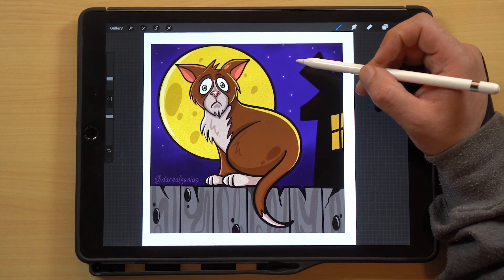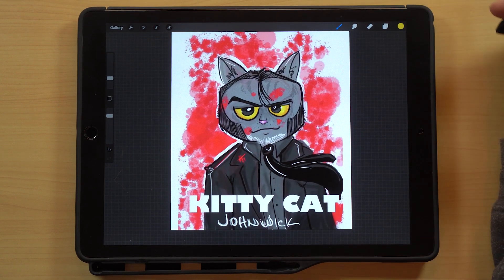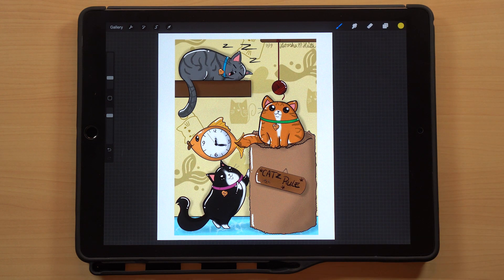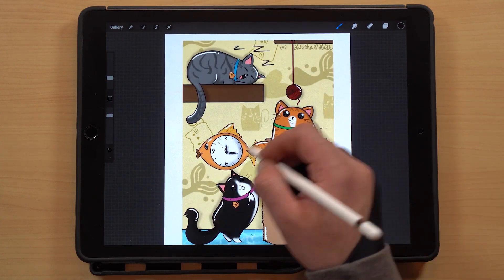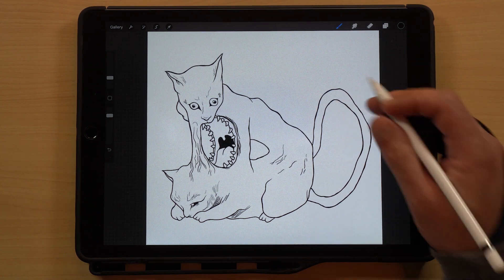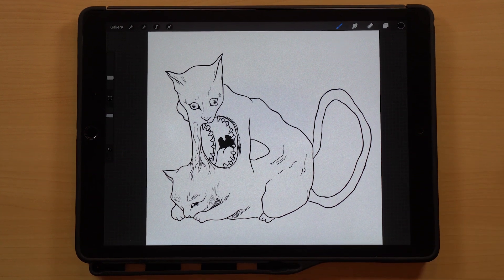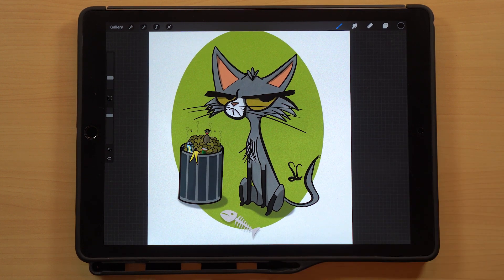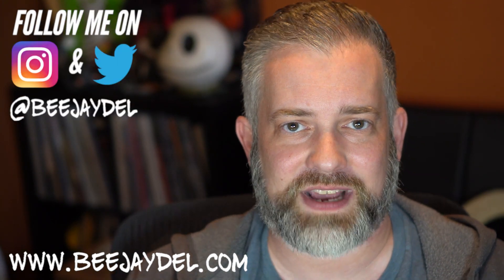Weekly Art Challenge Review: Episode 25 - "CAT"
Welcome to Episode 25 of the Weekly Art Challenge Review! Today's episode features submissions based on last week's Weekly Art Challenge word prompt "CAT."

At the end of every Wednesday Art Challenge, I will give you a drawing prompt word for the week.  You have until the following Tuesday to post your design on the Keep Creating Facebook group or email it to me! Join the FB group at:
This week's word is "TIKI."